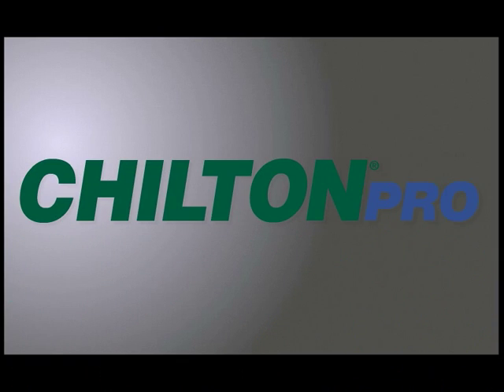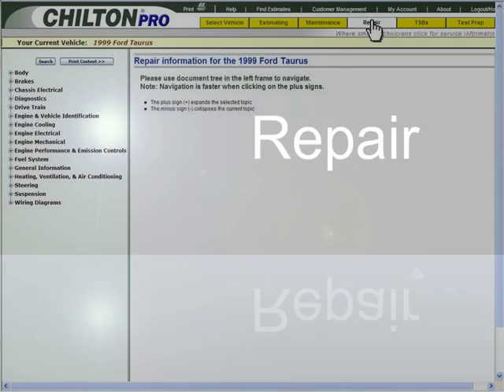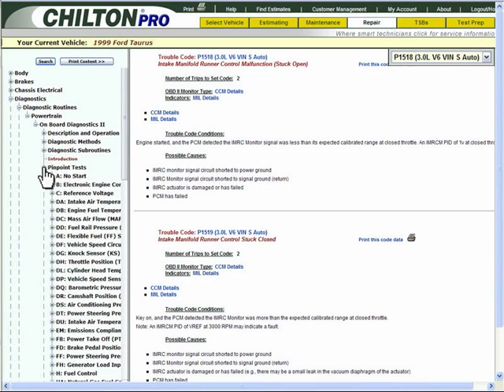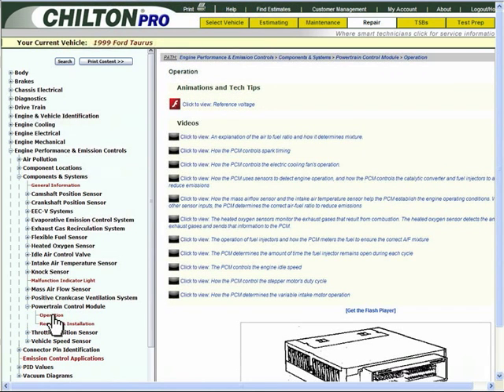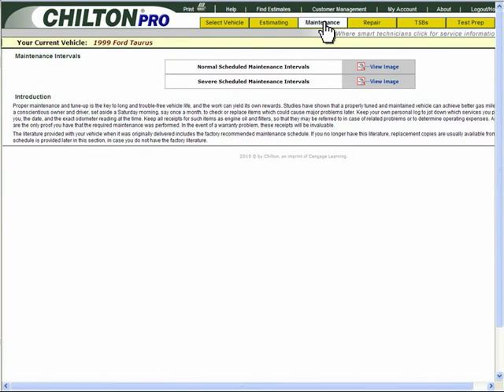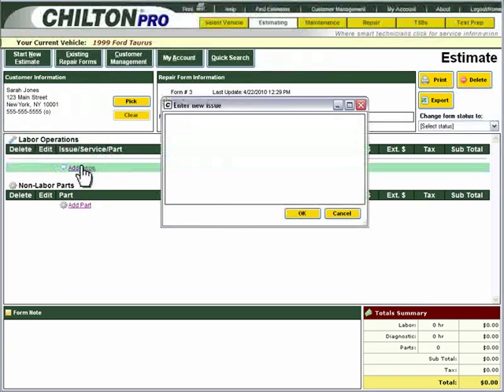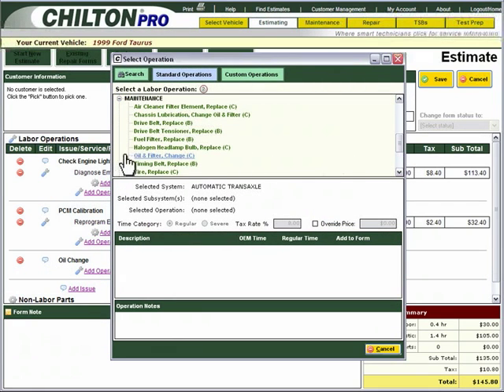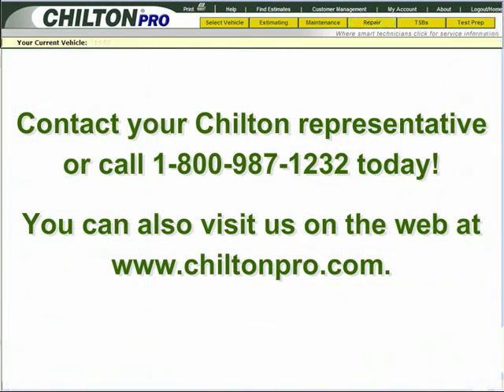Chilton How To Video Series: How To Use ChiltonPRO Demonstration Video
ChiltonPRO is the leading online automotive repair and maintenance resource. Auto repair shops and garages around the world use ChiltonPRO for repair info, Technical Service Bulletins, invoicing, maintenance, and more. Watch this video for a demo of ChiltonPRO, and then to learn more.